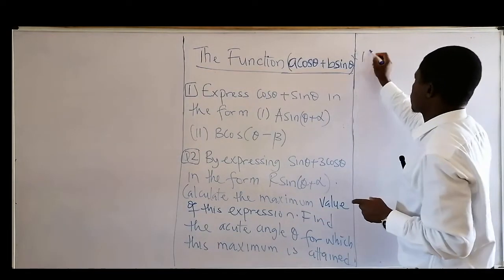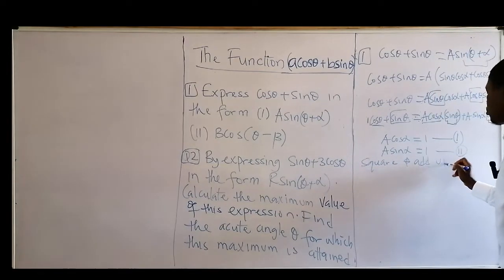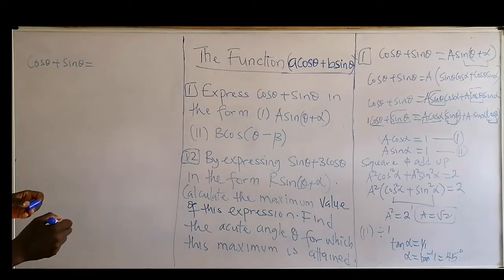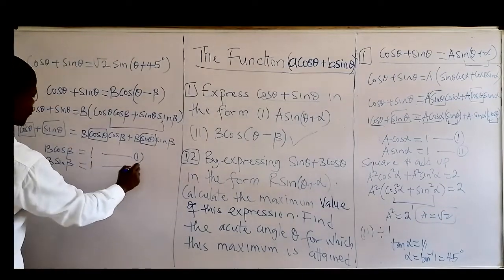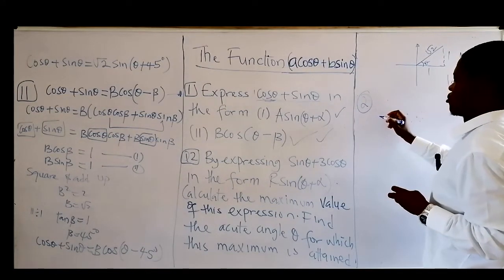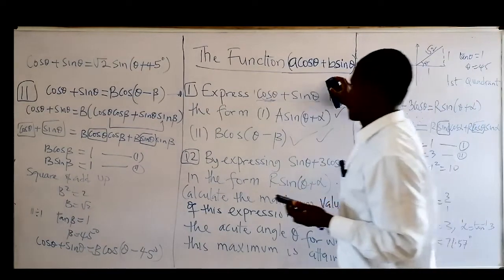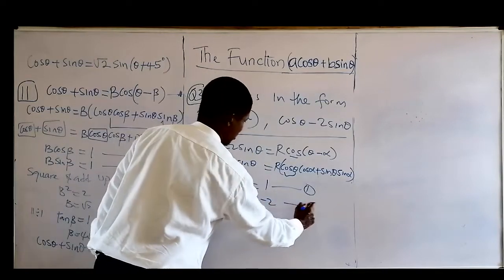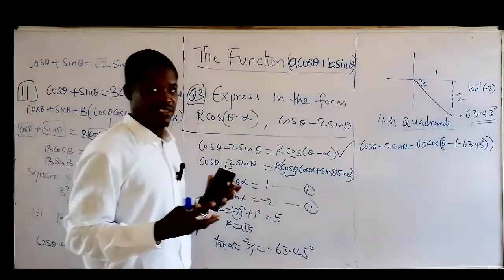Trigonometric Function (II): The Function acosθ+bsinθ | Lesson 18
The function asin(theta) + bcos(theta) is a trigonometric function that combines the sine and cosine functions. It involves two parameters, a and b, which determine the amplitude and phase shift of the function. The function is periodic with a period of 2π and its graph is a sinusoidal curve with an amplitude of √(a^2 + b^2). The function is commonly used in various fields, including physics, engineering, and mathematics, to model periodic phenomena such as oscillations and waves.

This particular function can also be written in the form of R sin(θ + φ), where R is the amplitude of the function and φ is the phase shift. The amplitude R can be found using the Pythagorean identity, R = √(a^2 + b^2), and the phase shift φ can be found using the inverse tangent function, φ = tan⁻¹(b/a).

The function asin(theta) + bcos(theta) is closely related to the function acostheta + bsintheta, and they can be converted to each other using trigonometric identities.